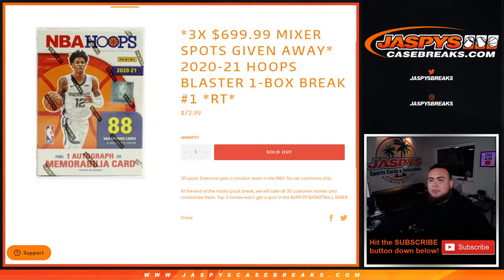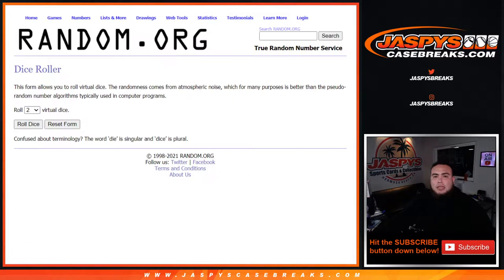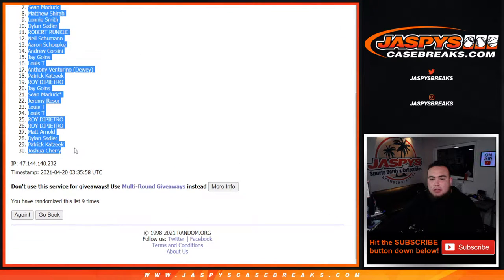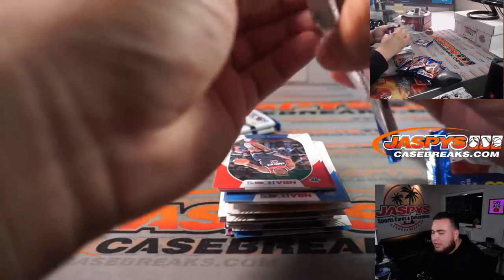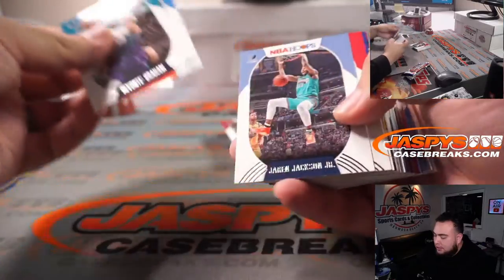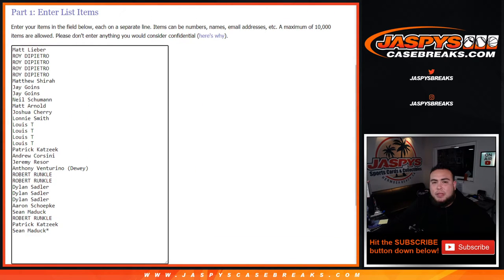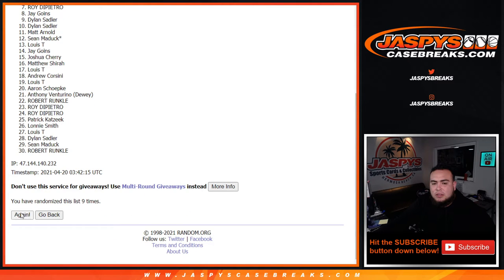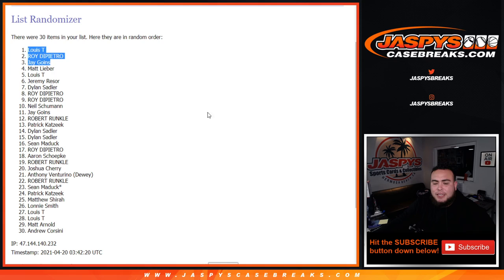M. 4/19/21 - *3x $699.99 MIXER SPOTS GIVEN AWAY* 2020-21 Hoops Blaster 1-Box Break #1 *RT*